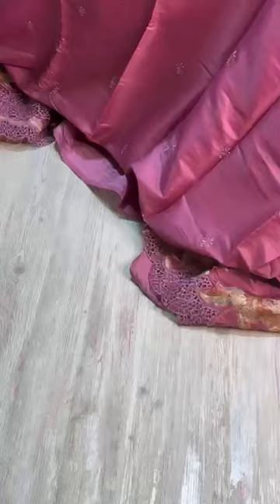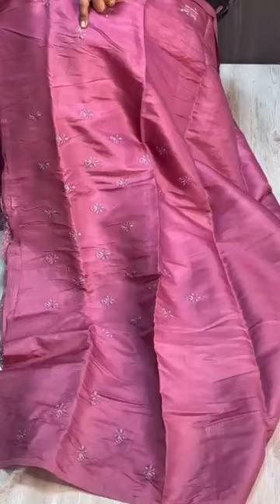beautiful soft silk saree